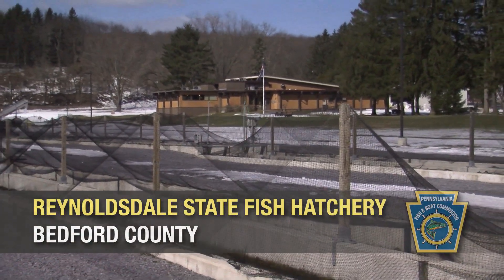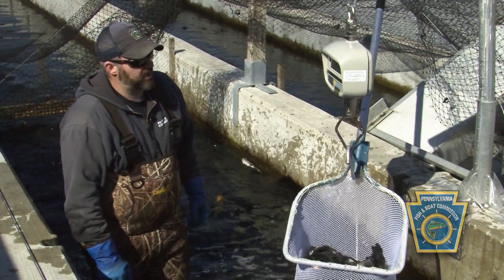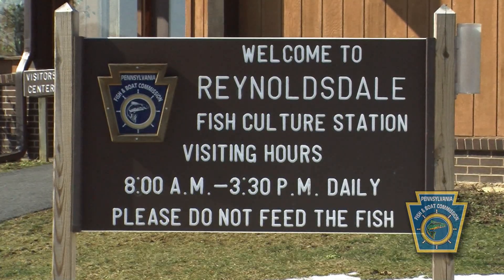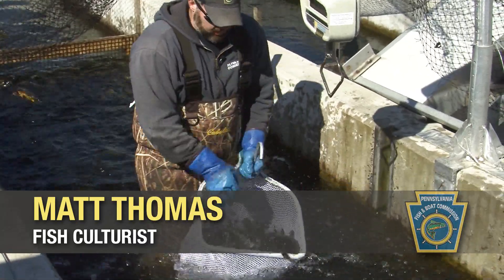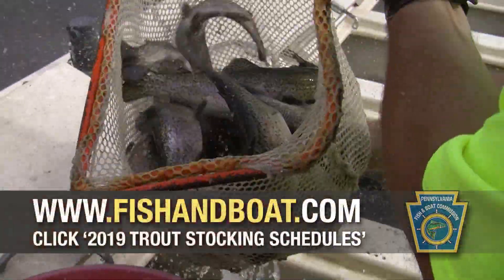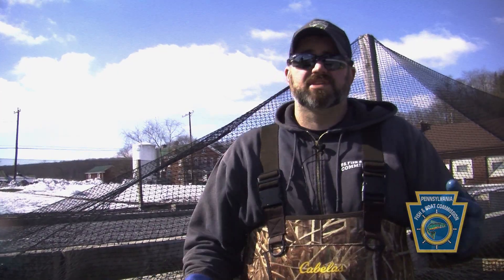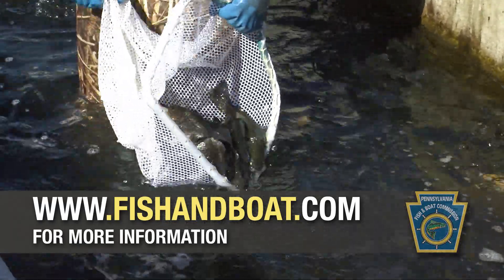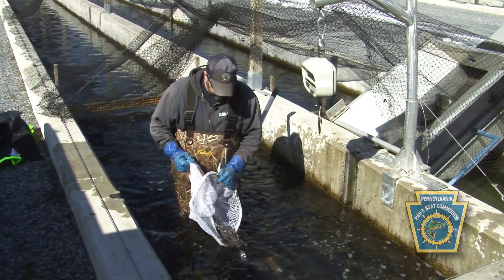Counting Trout at Reynoldsdale State Fish Hatchery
Stocking millions of trout into hundreds of Pennsylvania waterways this time of year takes a lot of planning. In this video, staff at the Reynoldsdale State Fish Hatchery in Bedford County show us how they get an accurate count of fish before loading up the stocking trucks.